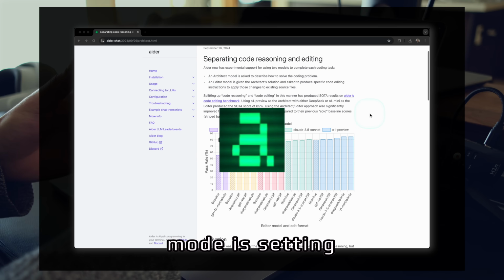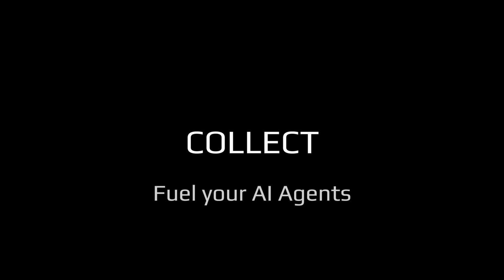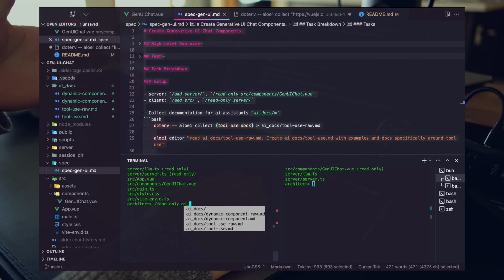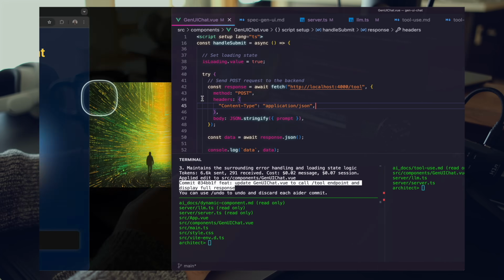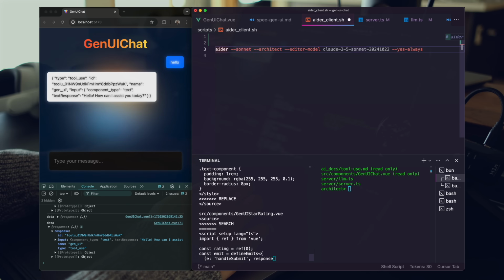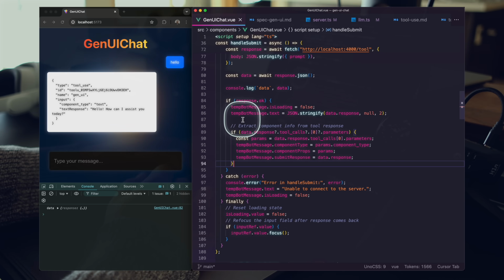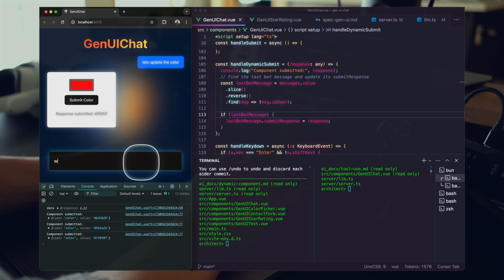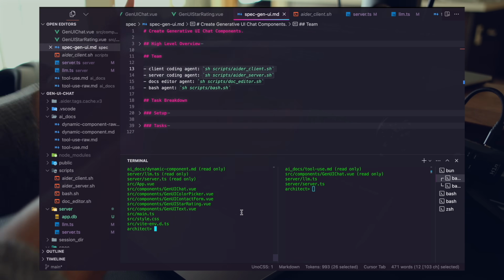AI Coding with Aider Architect, Cursor and AI Agents. (Plans for o1 BASED engineering)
🔥 The AI CODE Editor WAR is ON! Is Your Coding Workflow Ready for the o1 Release?

Don’t Get COOKED and Left Behind! 🚀🔥

🚀 In the rapidly evolving world of AI coding, traditional methods are being left in the dust. In this video, we unveil how to harness the power of Aider Architect, Cursor, and 4 AI agents to revolutionize your coding workflow and prepare for o1-based engineering.

🔥 Discover how AI coding tools like Aider Architect mode and Cursor Composer are reshaping the way we code. We'll delve into multi-agent engineering, showcasing how integrating AI agents like GitHub Copilot and GitHub Spark can supercharge your productivity.

🧠 Learn about the future of AI coding with upcoming models like o1 and how Anthropic's Claude 3.5 Sonnet is changing the game. We'll explore prompt chains and how they can be leveraged to create efficient, agentic workflows.

💻 See how we leverage computer use bash and file agents to streamline our AI coding process, making the most of tools like Anthropic and Aider Architect. In this video we build a generative ui application showcasing how you can use anthropic's new claude 3.5 sonnet with forced tool calls to generate ui components.

💡 Whether you're an AI coding enthusiast or a seasoned developer, this video is packed with insights on how to utilize AI agents effectively. We'll guide you through plan-based AI coding, collecting the right fuel for your AI agents, and letting them work for you to get more done in less time.

🌟 Don't get left behind in the AI coding revolution. Join us as we dive into the future of software engineering with AI agents, Aider Architect, Cursor, and prepare for the o1 era.

Created by IndyDevDan, this video is a must-watch for anyone looking to stay ahead in AI-powered development.

📖 Chapters
00:00 AI CODE EDITOR WARS
01:02 Plan - Multi-Agent Engineering
04:54 Collect - Fuel for your AI Agents
10:53 Prompt - Let your AI Agents work for you
18:20 Aider Architect Mode - Draft then Edit
27:20 Generative UI
28:10 Anthropic Computer Use Bash Agent
29:58 With o1 - Plan Based AI Coding is the future